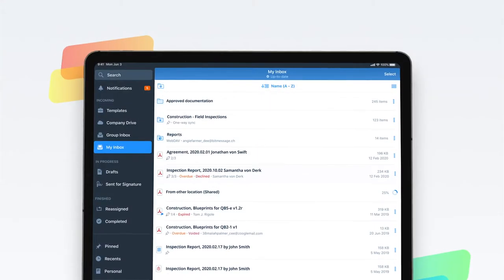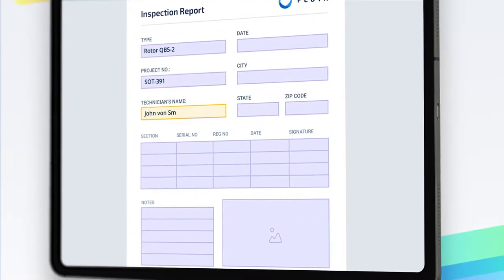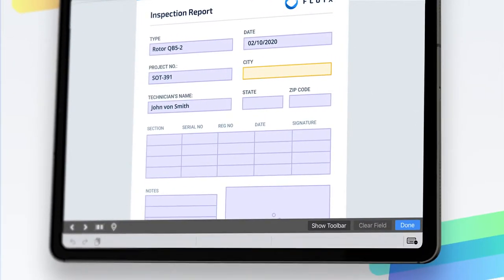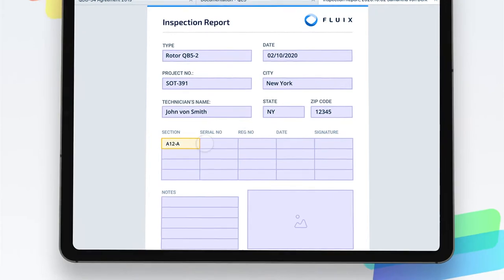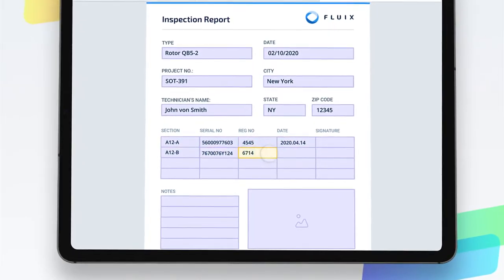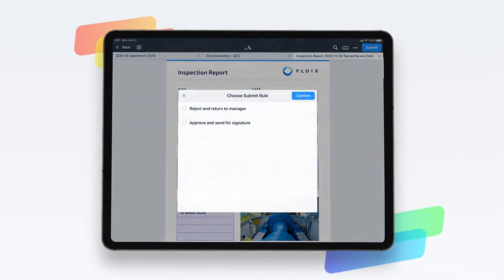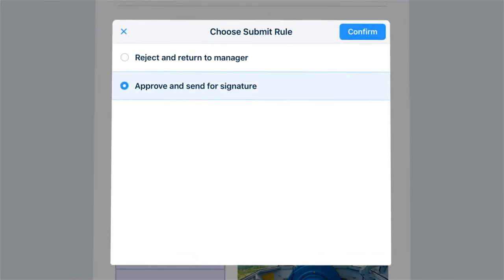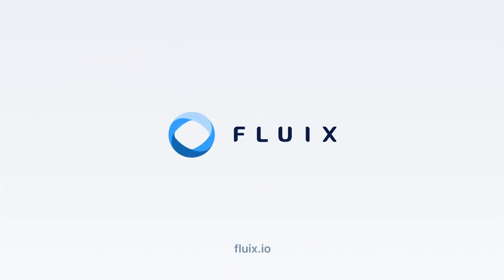How to fill in a mobile form in Fluix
Your field team will love filling out forms in the Fluix mobile app. The intuitive interface and wide capabilities allow even non tech-savvy person to do their job fast and easily.